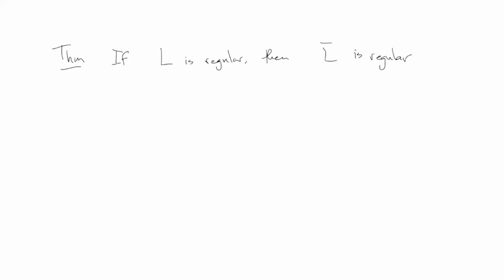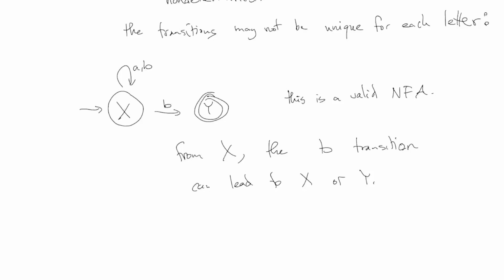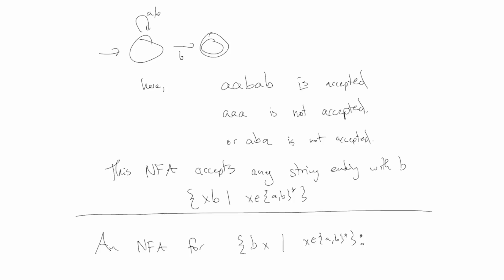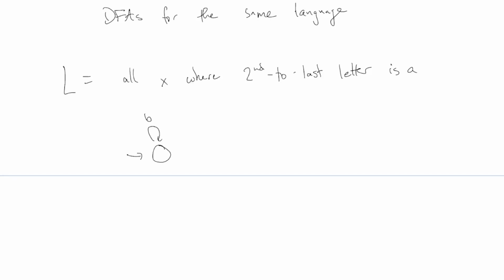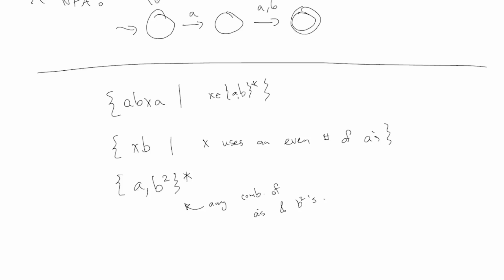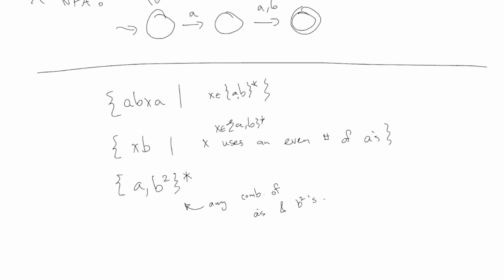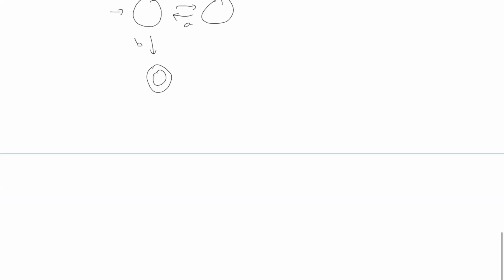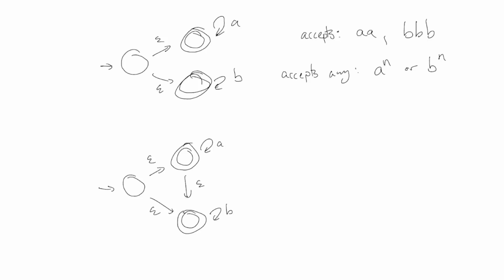Computation ep09: NFAs (Feb 7, 2025)